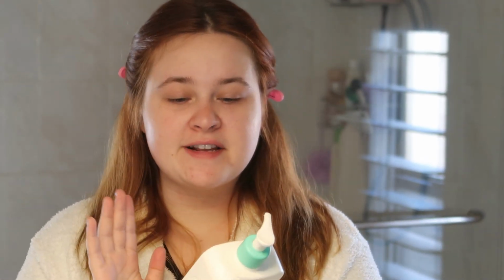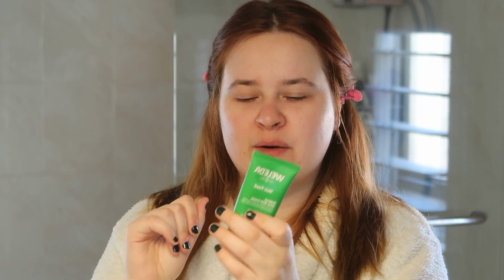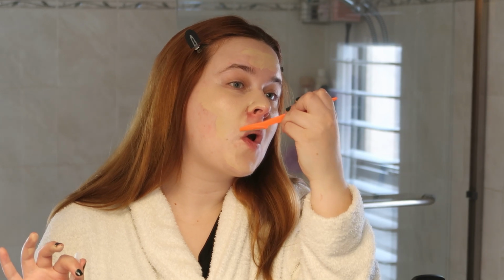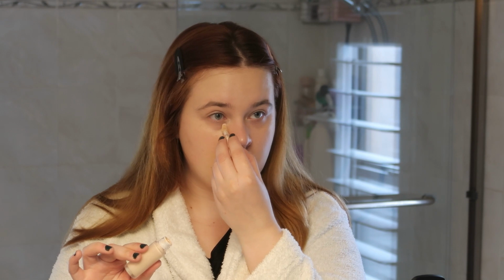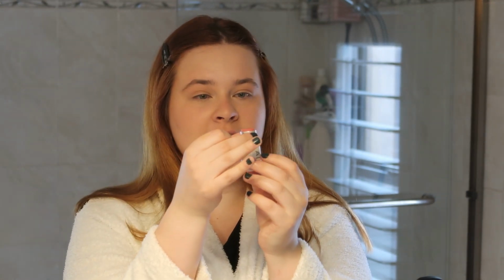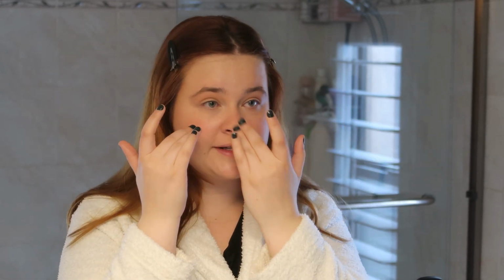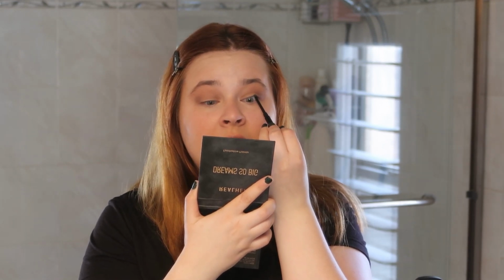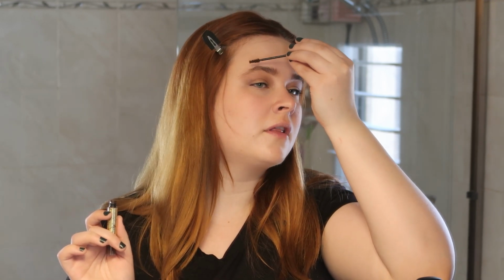my totally official vogue beauty secrets video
Hi :)

I hope you are all having a wonderful day!

Follow me on one or all of my IGs: main: @Mad.Westie
“fitness”: @urdaddison
Podcast: @TheWittyBanterBookClub

Products used
BE SURE TO CHECK INGREDIENTS BEFORE PURCHASING SO YOU DO NOT ACCIDENT IRRITATE YOUR SKIN

SKIN CARE:

Cerave Facewash
Weleda Moisturizer
Curology Moisturizer
Super Goop SPF 50
Weleda Lip Balm

MAKEUP:

Itcosmetics CC Cream w/ SPF 50
Rare Beauty Highlighting Concealer
Laura Mercier Translucent Powder
Nudestix Créame Blush
SugarRush Bronzer: ***no longer available***
Ilia Blush
Hourglass Eyeliner
NUDESTIX Mascara
Anastasia Eyebrow Pencil
Ulta Beauty Eyebrow Gel
Anastasia Eyebrow Gel
BUXOM Lip Plumper
Liquid Lipstick